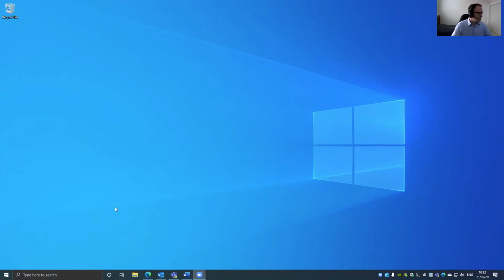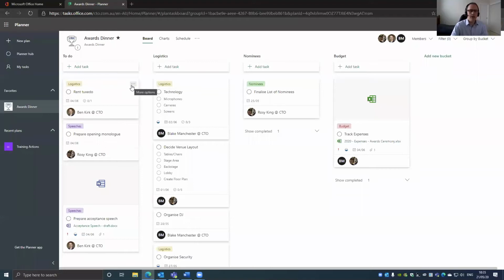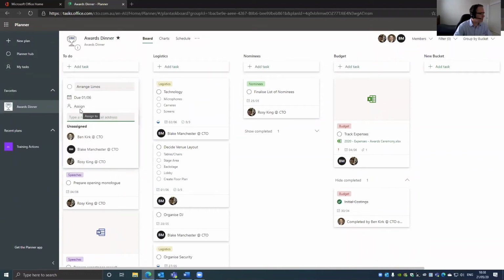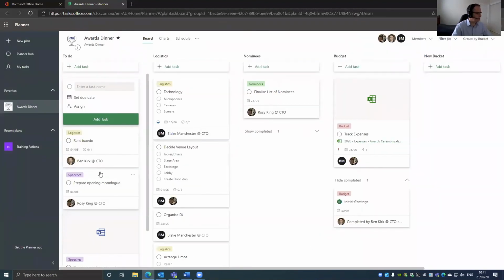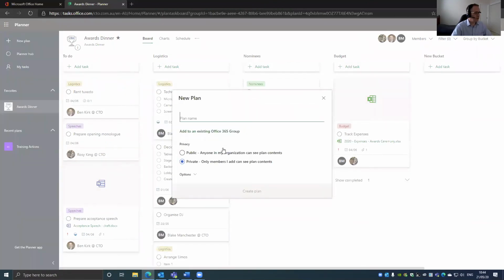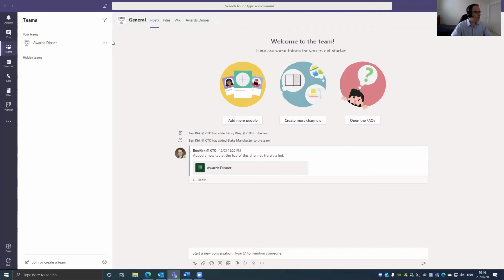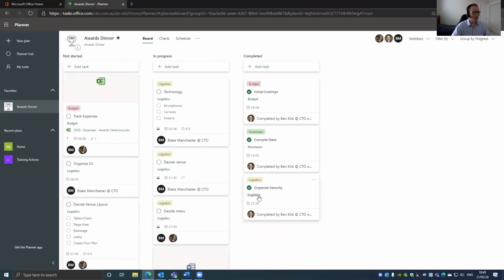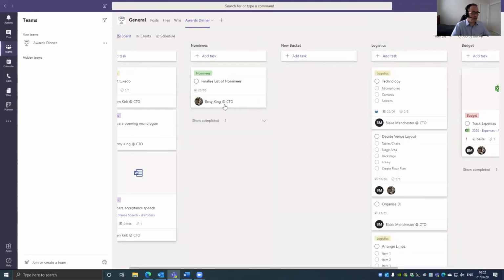CTO Technology Webinar - Microsoft Planner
For more great info, head to: cto.com.au

Is your business using planning & organisation to their full potential?

Microsoft Planner is a tool that gives you a visual way to organize teamwork.

You can:

create new plans;

organise and assign tasks;

share files;

chat about what you and your team are working on;

set due dates;

update status and more.

Microsoft Planner also offers the ability to associate documents with specific tasks, edit them together, and have conversations around tasks.

In this CTO Technology Webinar, Microsoft Planner Expert Ben Kirk will demonstrate planner can transform your teamwork by:

Gaining greater visibility into your teams project schedules

Saying goodbye to 'teamwork chaos'

Easily grouping, filtering and assigning tasks within your organisation

Ben is an advanced applications trainer with 25 years of experience of training ranging from globally connected online classes to local, in-person classes.

Webinar Bonus: Learn the Top 3 Tips for using Microsoft Planner in your daily work!

Join our Technology Webinar to learn 3 great reasons your business should be taking advantage of Microsoft Planner today!